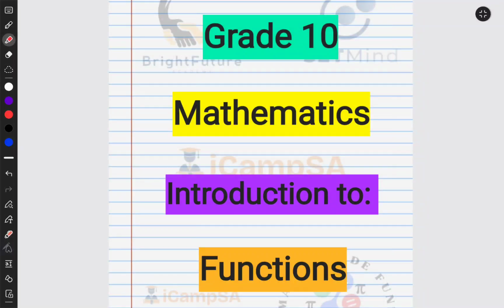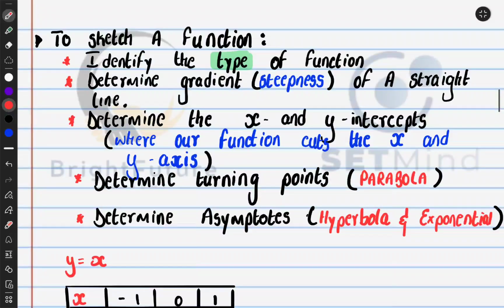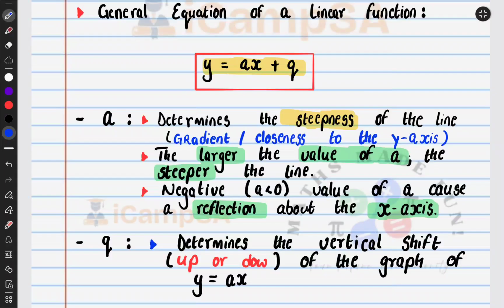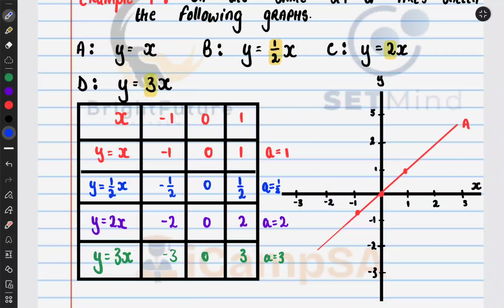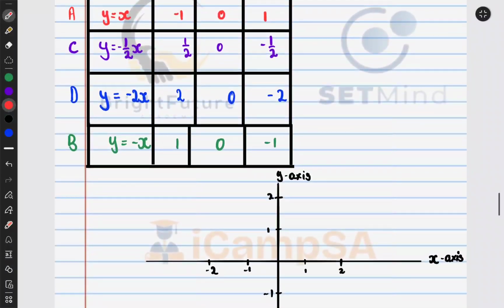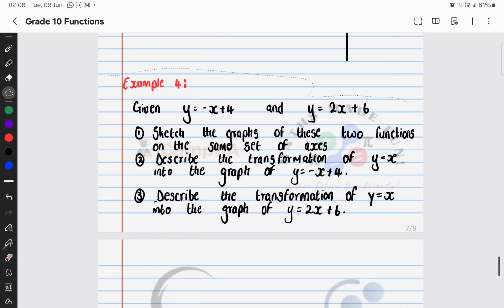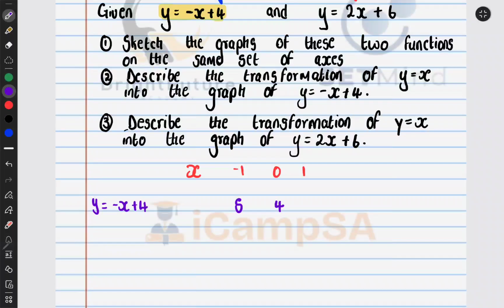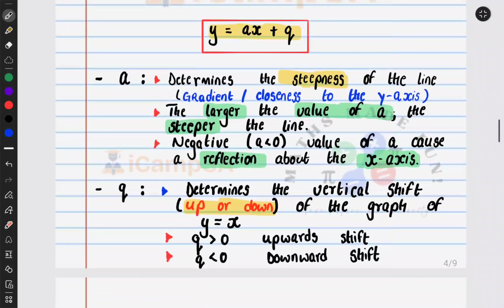Grade 10 Maths: Introduction to Functions & Linear Graphs (Straight Line) | iCampSA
Welcome to iCampSA! In this video, we break down the fundamental concepts of Grade 10 Mathematics Functions, focusing closely on Linear Functions (Straight Line Graphs). Whether you are preparing for your NSC or IEB exams, this step-by-step tutorial makes South African school mathematics clear, easy, and fun!

What you will learn in this lesson:
• What is a Function? Understanding inputs (x-values), outputs (y-values), and how to pass the Vertical Line Test.
• The 4 Main Types of Functions: Linear, Parabola, Hyperbola, and Exponential graphs.
• Core Sketching Principles: How to determine x-intercepts, y-intercepts, asymptotes, and turning points.
• Deep Dive into Linear Functions: Mastering the general straight-line equation y = ax + q.
• Understanding Parameters: How "a" affects the gradient (steepness/reflection) and how "q" controls the vertical shift (upwards or downwards).
• Worked Examples: Step-by-step sketching and transformation analysis for lines like y = 2x, y = -x, y = x + 3, and mixed functions like y = -x + 4 and y = 2x + 6.

Lesson Chapters
00:00:00 - What is a Function? Definition & Input/Output Mapping
00:00:58 - The Vertical Line Test Explained
00:04:14 - The 4 Main Types of Graphs in Grade 10 Mathematics
00:05:15 - Core Steps for Sketching Any Function Graph
00:07:23 - Understanding x-intercepts and y-intercepts
00:08:35 - Parabola Turning Points & Hyperbola Asymptotes Overview
00:10:37 - Linear Functions: Introduction to the Straight Line Mother Graph
00:14:23 - The General Equation of a Linear Function (y = ax + q)
00:15:10 - The Effect of the Gradient Parameter 'a' (Steepness & Closeness to y-axis)
00:16:31 - Negative Gradient 'a' & Reflection About the x-axis
00:18:29 - The Effect of 'q' (Vertical Shifts Up and Down)
00:20:17 - Example 1: Sketching Straight Line Graphs with Changing 'a' Values
00:31:42 - Example 2: Graphing Linear Functions with Negative 'a' Coefficients
00:43:24 - Example 3: Investigating Vertical Shift Parameters (+q and -q)
00:52:34 - Example 4: Mixed Parameter Transformations (y = -x + 4 and y = 2x + 6)
01:00:22 - Exam Style: How to Describe Graphical Transformations Verbally

If you found this video helpful, please give it a thumbs up, leave a comment with any questions, and SUBSCRIBE to iCampSA for more high-quality Grade 10, 11, and 12 Mathematics and Physical Sciences content!
iCampSA: Maths Made Fun! Bright Future Mind.